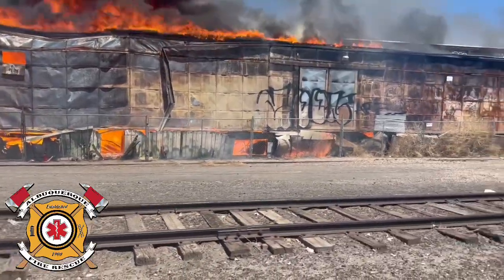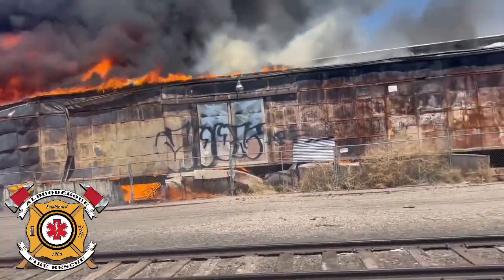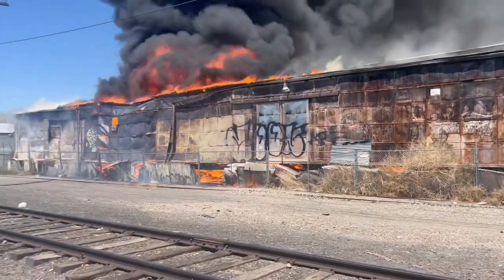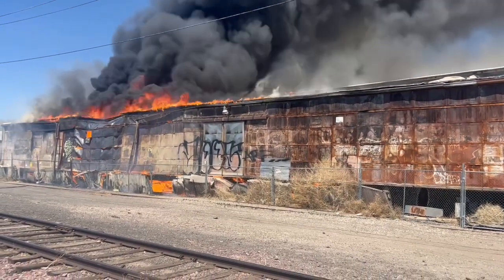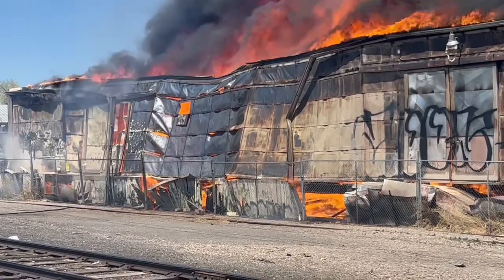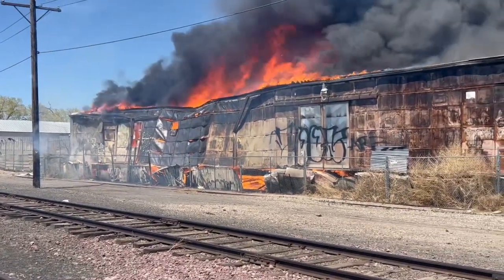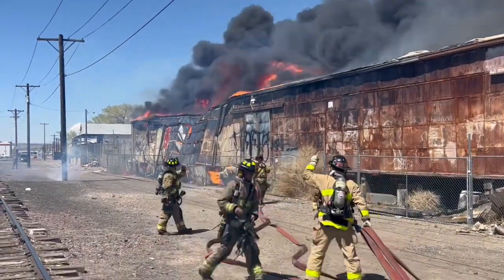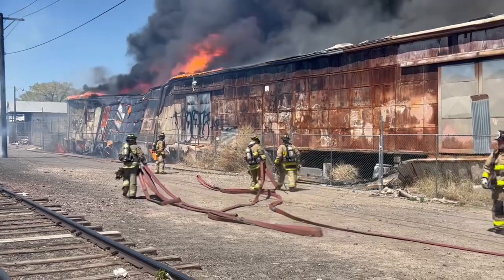Working Commercial Structure Fire, Arrival Video. Albuquerque Fire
Commercial structure fire from April 2023 that quickly went defensive and grew to a second alarm.